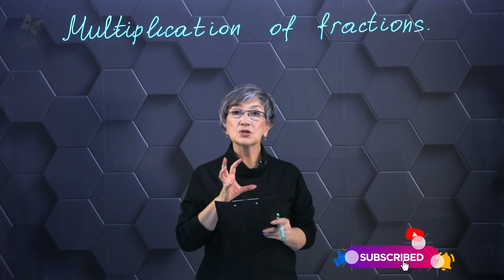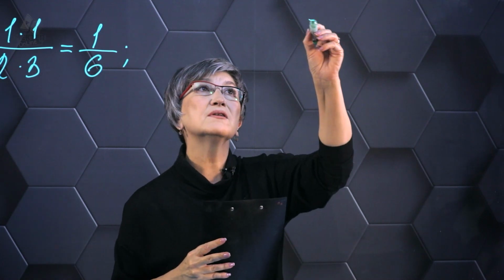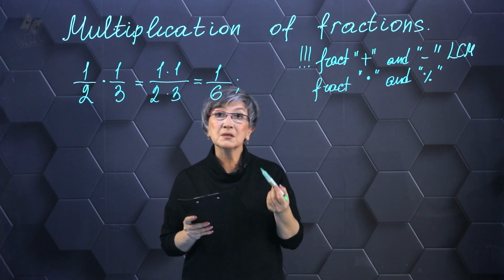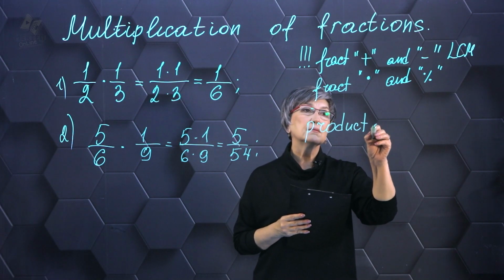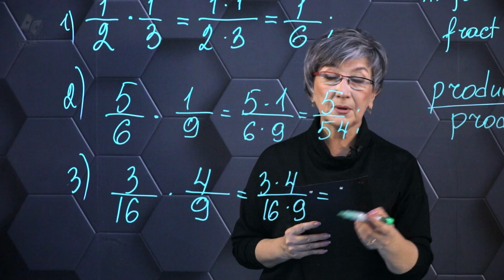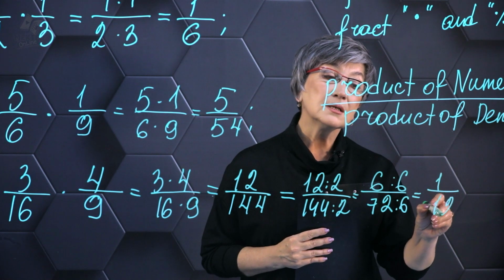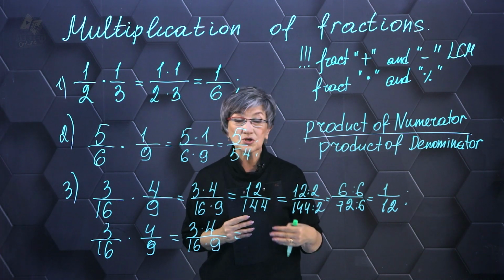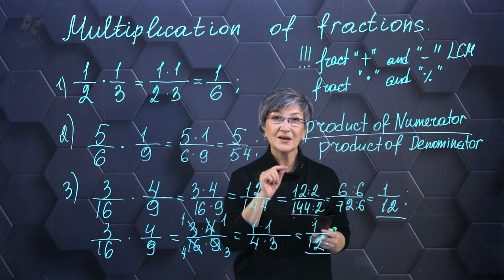Multiplication of fractions. Part 1.